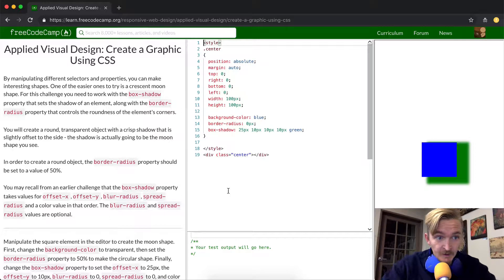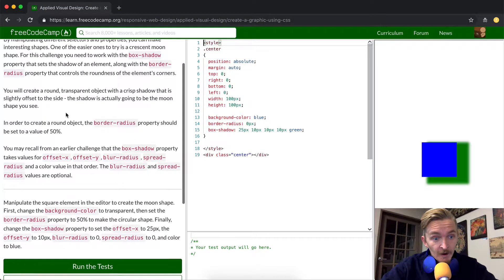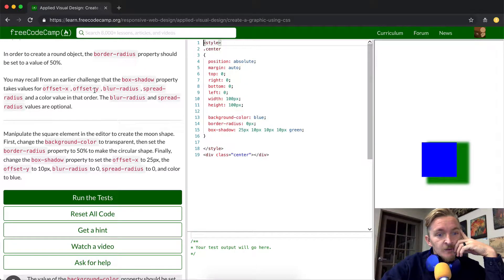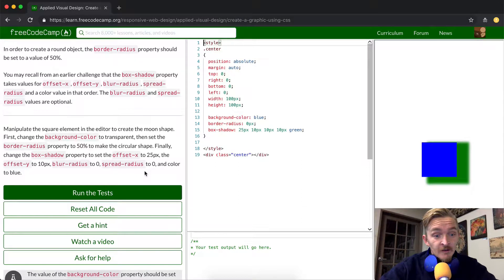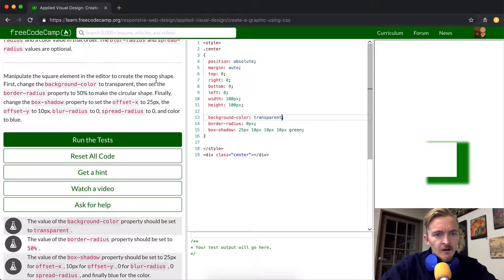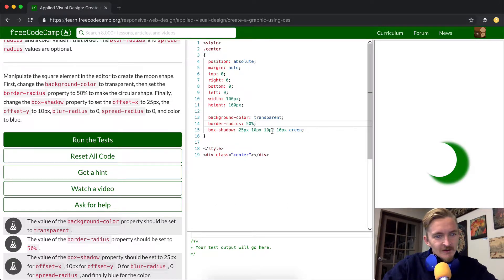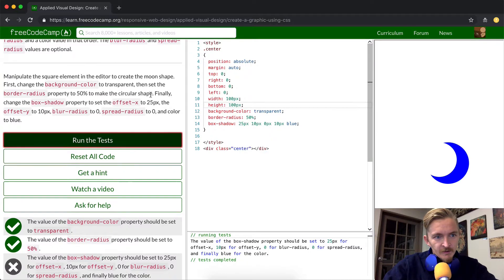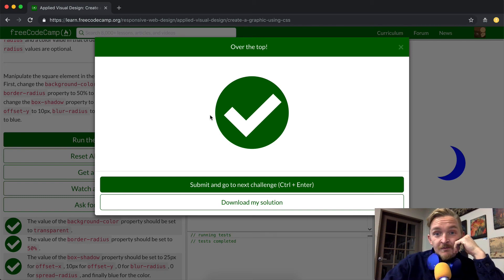Applied Visual Design - Create a Graphic Using CSS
In this tutorial on applied visual design, we create a graphic using simple CSS. This is another tutorial in this series thanks to Free Code Camp. Enjoy!